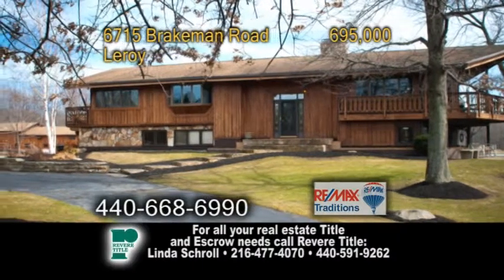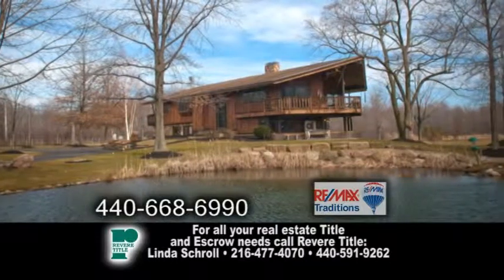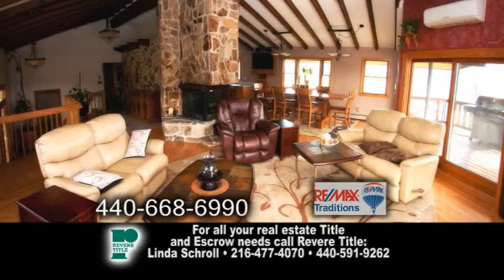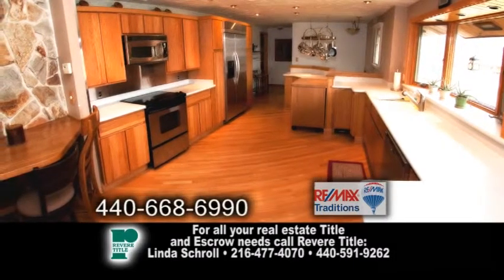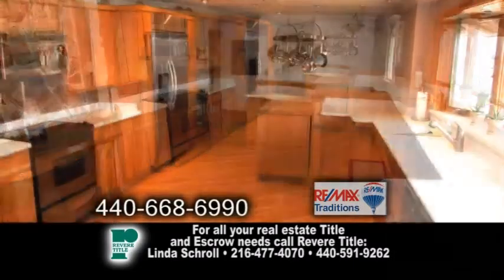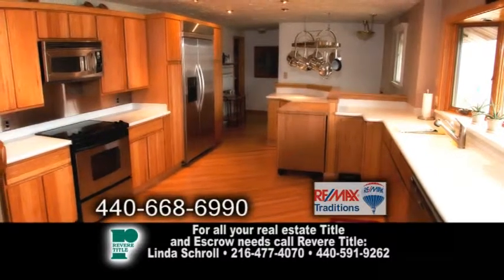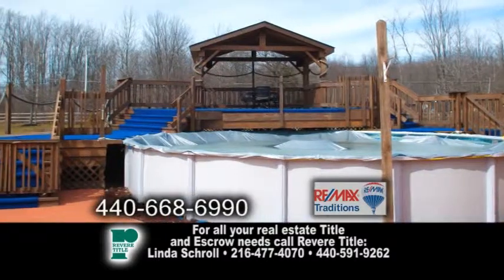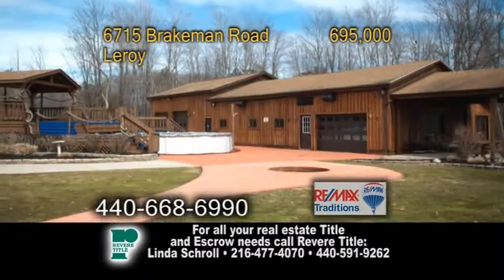6715 Brakeman Road Mike Bolden Real Estate Showcase TV Lifestyles